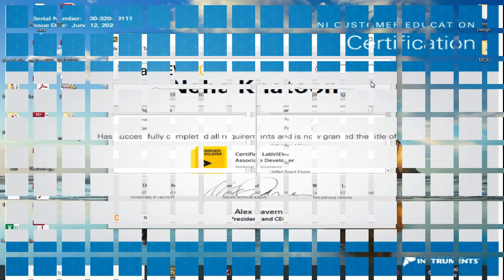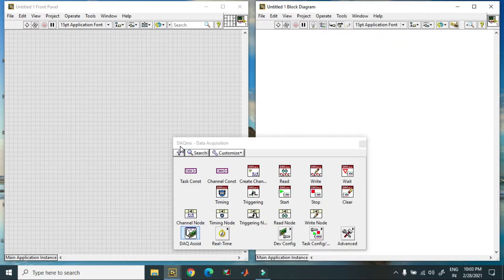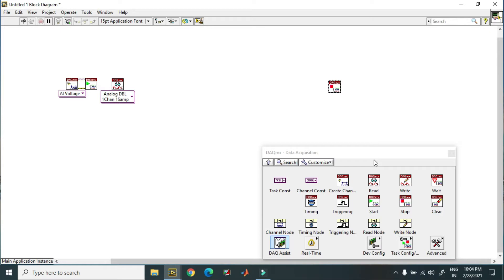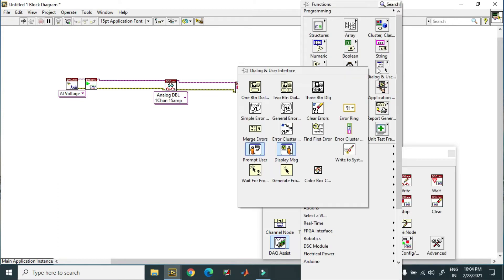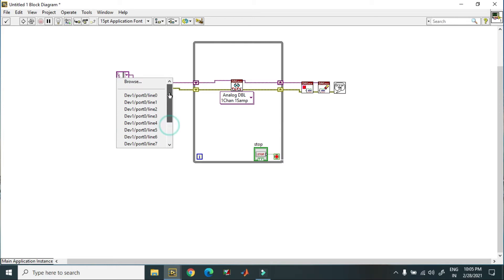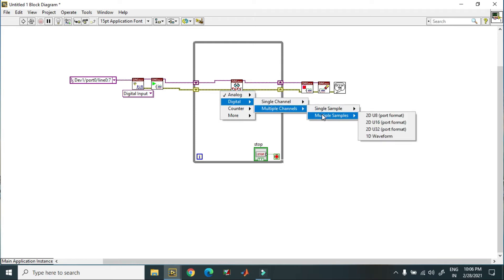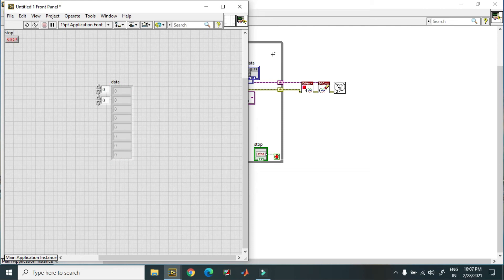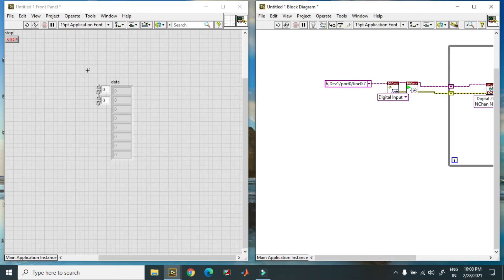Acquire Multiple Digital Signal using USB 6000 series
Acquire Multiple Digital Signals using the USB 6000 series.
Code is the same for USB 6001, 6008, and 6009.